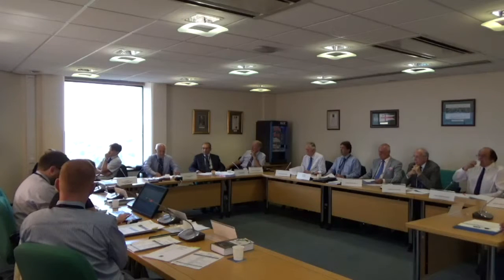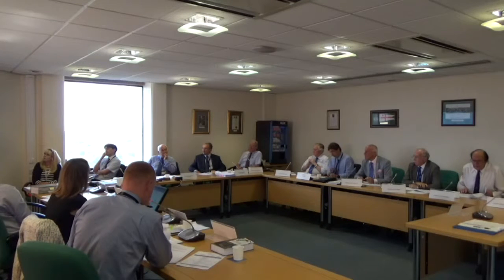160914 Planning - 19 St Johns Road, Locks Heath